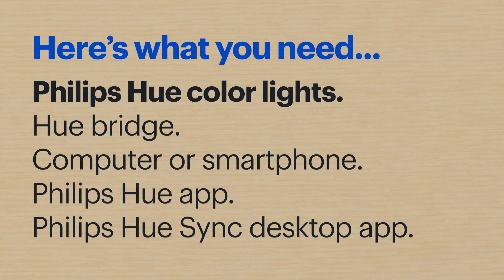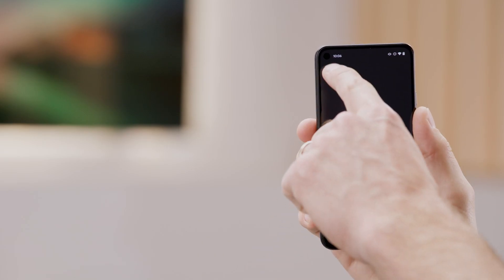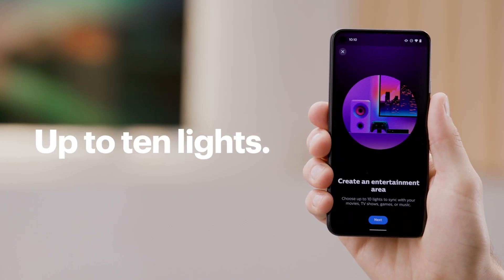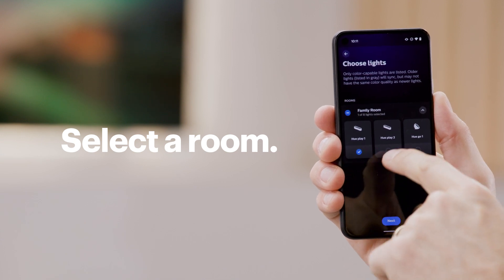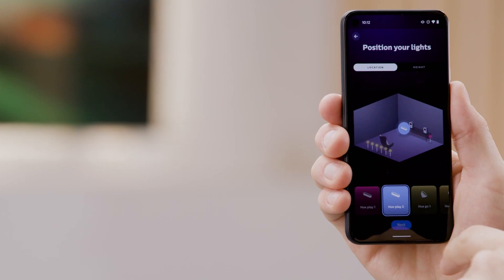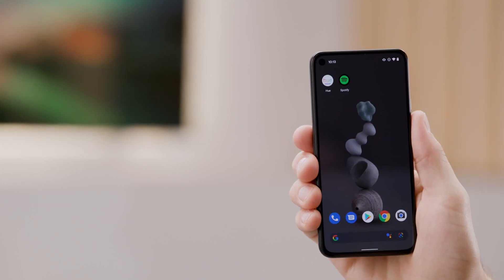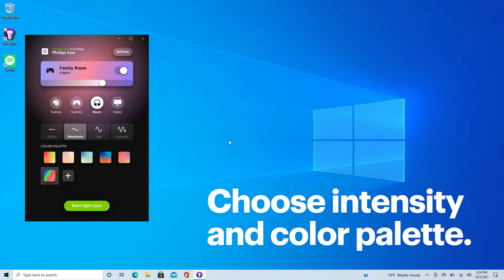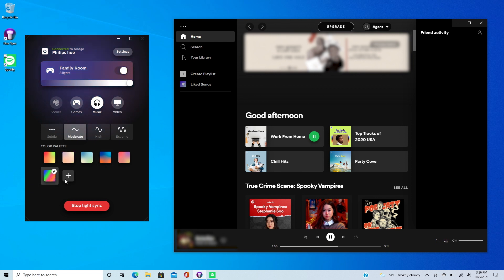Creating a Party Light Show with Philips Hue - Tech Tips from Best Buy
Want to create a dazzling light show to go along with your music? Agent Meade is here to help get your party light show set up with Philips Hue smart lights. You’ll need Philips Hue color lights, a Hue bridge, the Philips Hue app, as well as the Philips Hue Sync app. Before getting started, you’ll also need to make sure your smart lights are set up and that you have access to a compatible music streaming service, like Spotify. Agent Meade will also show you how to set everything up on both a computer and a smartphone. He’ll be working with an HP Elitebook G6 and the Google Pixel 5, but your steps might be a bit different depending on your devices.ou

If you’d like to skip ahead:
How to set up a party light show using your smartphone: 00:47
How to set up a party light show using your computer: 03:35

If you have questions, ask us in the comments. We’ll get back to you.